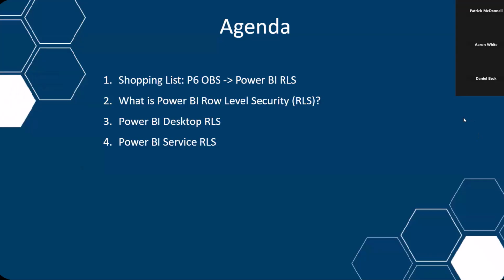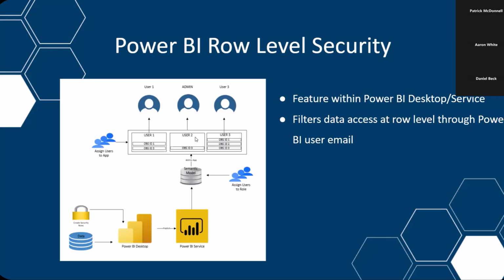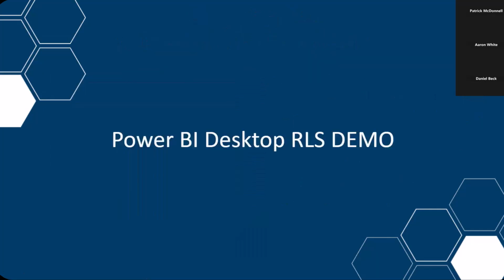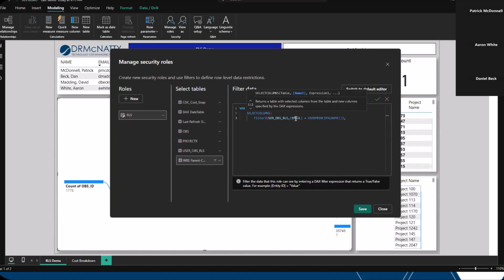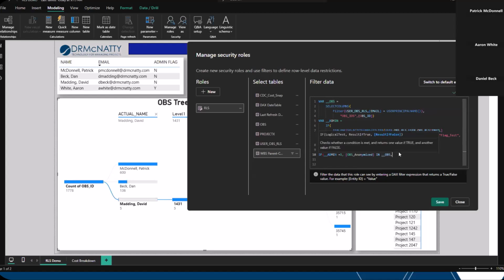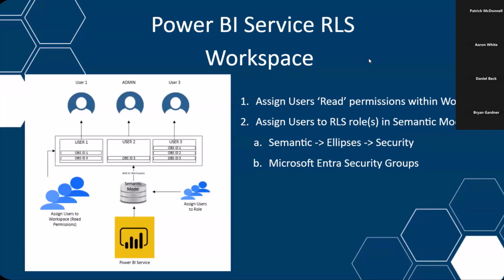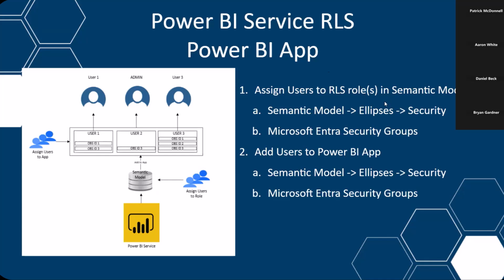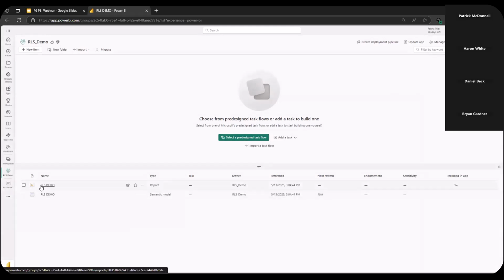Replicate your P6 OBS in Power BI using Row Level Security RLS Webinar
In this session we’ll explore how to replicate your P6 Organizational Breakdown Structure (OBS) in Power BI using Row Level Security (RLS). Discover the power of RLS to secure and manage data at a granular level, ensuring that users only access the information relevant to their roles.